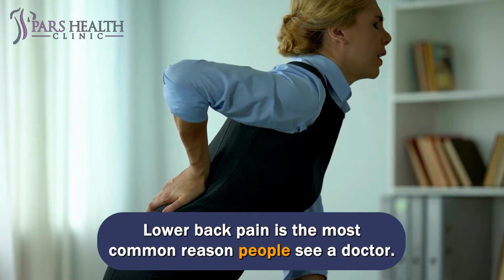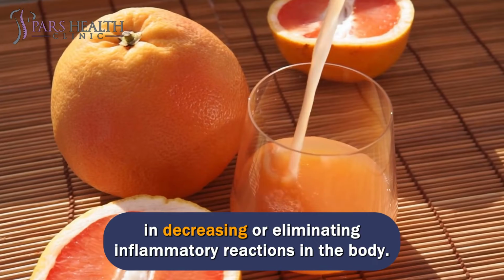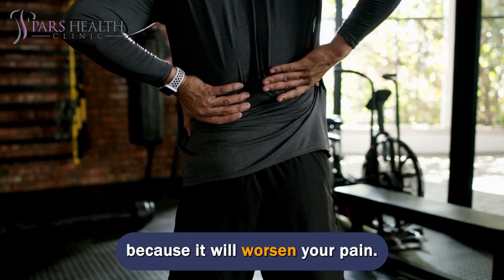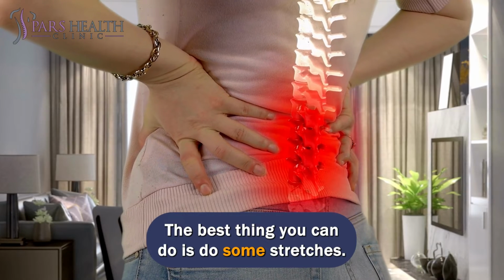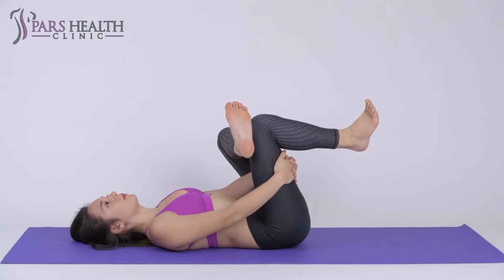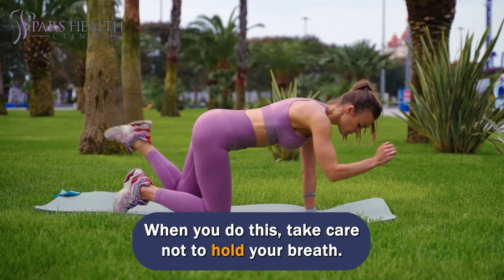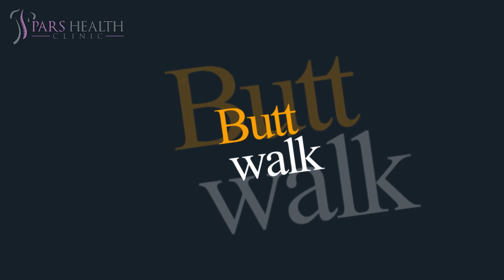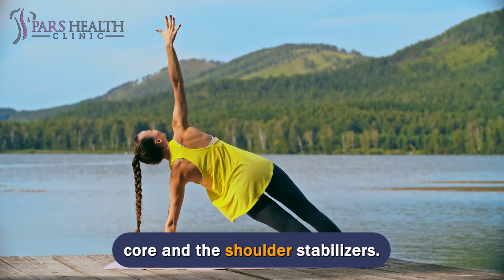Do This EVERY Day | NO More Low Back Pain!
4 tips to get rid of lower back pain quickly
We'll be talking about these items in this video:
- How to fix low back pain?
- How to ease low back pain?
- How to lower back pain?
- How to treat low back pain?
- How to stop low back pain?
- Which stretches are effective for low back pain?
- What are the best tips for lower back pain?
- How to get rid of low back pain?
- How to get rid of low back pain quickly?
- How to fix low back pain fast?
- What are the lower back pain exercises?
- How to relieve low back pain?
4- Anti-inflammatory Drinks
If you consume anti-inflammatory foods or drinks regularly, several antioxidants, anti-inflammatory, and even anti-cancer agents can build up in your blood. Over a while, these influential agents can play a notable role in decreasing or eliminating inflammatory reactions in the body.
Drinking healthy beverages like ginger tea regularly may help reduce your back pain.
3- Change Your Shoes
It might be surprising to you, but one of the main reasons for back pain is uncomfortable shoes. High heels are the worst thing you can wear; try some comfortable low-heeled shoes to prevent or reduce back pain. Proper shoes decrease the strain on your back while standing and walking. Shoes with less than one-inch heels are the best shoes to reduce and stop back pain.
2- Sleeping pose
Generally speaking, people spend 8 hours sleeping. As a result, the sleeping pose will impact our bodies a lot. Sleeping on the stomach is one of the most detrimental sleep poses. If you have back pain, you should never sleep on your stomach because it will worsen your pain. Sleeping on your back also may have bad effects on your spine because of the pressure it may put on it. So, the best sleeping pose for someone who suffers from back pain is to sleep on his or her back while he or she is placing a pillow under the back. Elevating your legs slightly will relieve the extra pressure on the back and spine. For further relief, you should put another pillow under your knees. If you are curious about sleeping poses, we have a video on our channel that describes the best sleeping poses for specific health issues. You can check it out.
1-Do Stretches
Standing, sitting, walking, and lying down in one place for an extended time is not healthy for your back, spine, and other parts of the body. You can relieve the strain on your muscles and bones by getting up and walking around after a prolonged sitting. The best thing you can do is do some stretches. Not all stretches are beneficial for back pain. Some of them may worsen your pain, so be careful what types of stretches you do. Another way you can try is Yoga. It is an effective way to stretch your back, promote the health of muscles and joints, improve the distribution of healing nutrients through blood flow, and boost the spine's flexibility.
Figure 4 Stretch
to do this stretch, you should lie on your back and keep your feet facedown on the floor.
Cross your left ankle over your right knee and hold your lefThey'rebent. Get your right knee toward your chest. Reach your left hand through your legs and interlace your fingers just below the crease of your right knee. Using your arms, pull your left knee toward your chest, pausing when you feel a stretch in your right glute and hip.
Cat-Cow Stretch
This stretch focuses on both upper body and lower body muscles. You can do it in the morning and at the end of the day to relax your muscles and joints. To do this exercise, you should get down on all four poses.
Cobra Pose
It is necessary to practice cobra in proper alignment to avoid excessive pressure on your back, neck, or shoulders.
It is necessary to do this exercise after a round of warm-up because it activates the deepest layers of muscles. Therefore, this activity comes under the intermediate classification. Walk Exercise strengthens the hip muscles and boosts flexibility and mobility in the lower body.
Sit tall with your legs out in front of you to do it.
Plank
Maybe the simplest practical exercise ever is the plank. Your hand should be straight under your shoulder, toes on the floor, keep your abdomen tight, keep your body up for 20 seconds, and do it 2 times. If you shake, there's nothing to worry about. This is the thing that occurs to every beginner, so just keep going and burn your muscles.